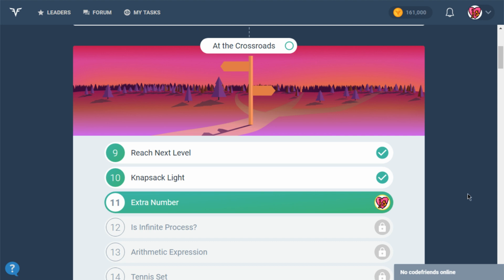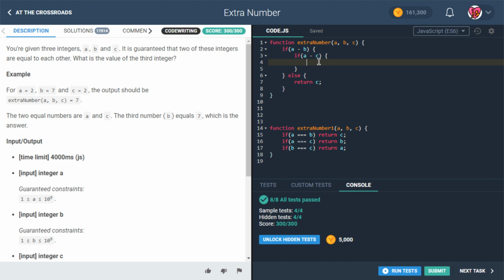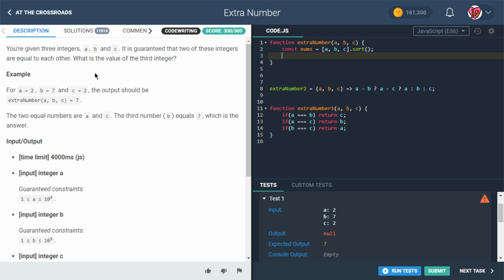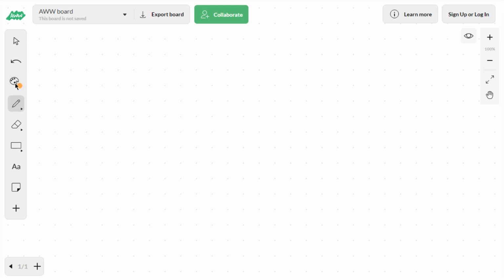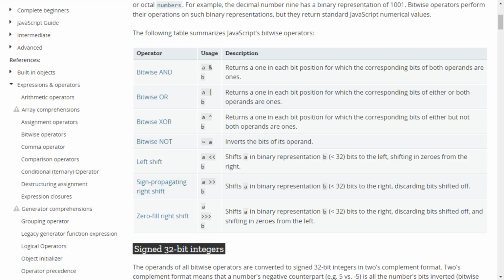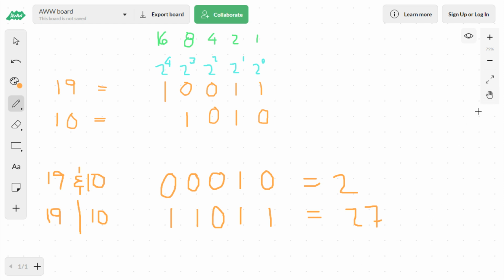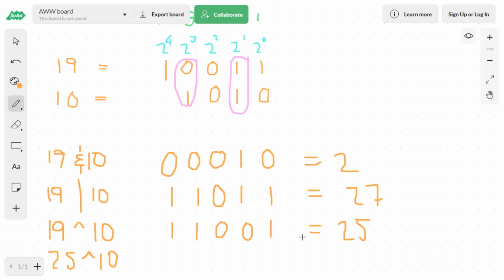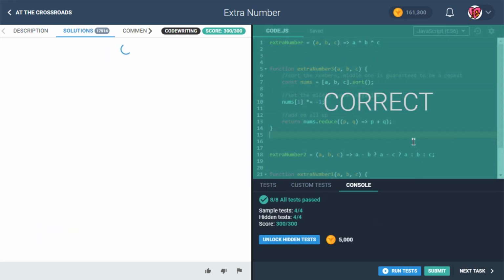codefights arcade The Core task 11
extraNumber

topics:
- brute force (losta `if`s; kinda like a switch)
- using a nested `if`s strategy (still pretty boring)
- using a sorting strategy (pretty smart, but least efficient)
- revisiting bitwise operators and (&), or(|) and xor (^)
- if you think your code's not clear enough, put in some comments!